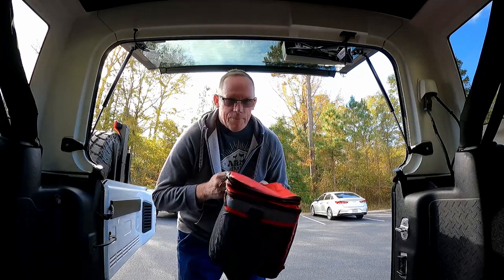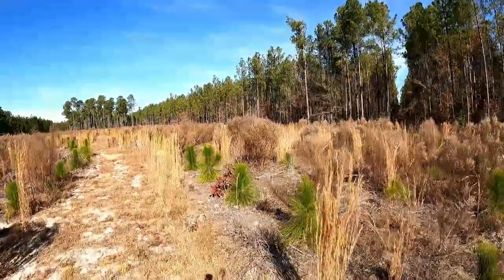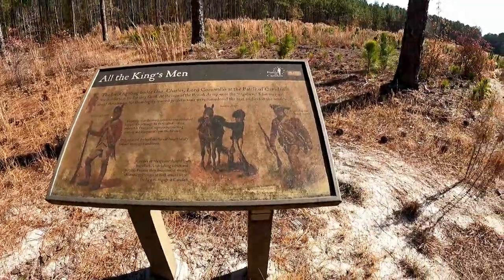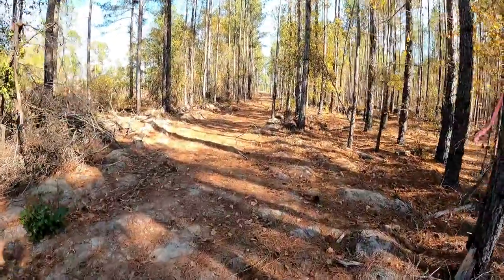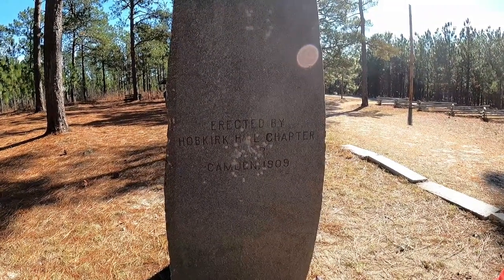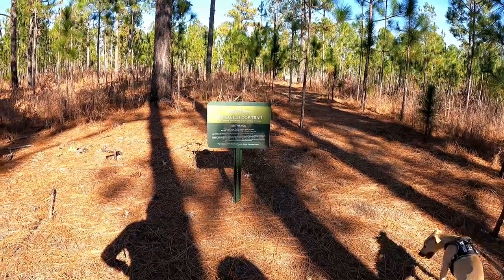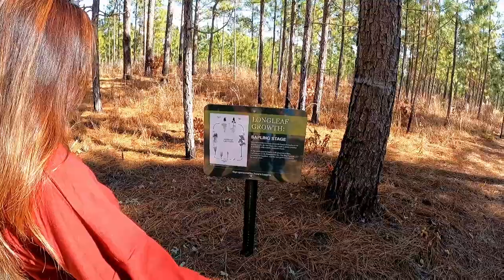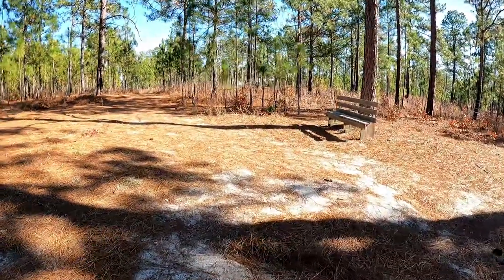Battle of Camden Historic Site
We took a drive up to Camden, South Carolina to take a walk around the Battle of Camden Historic Site. Beautiful but solemn site. Join us while we explore this important piece of United States history.